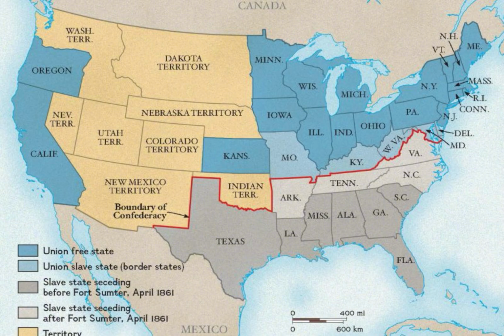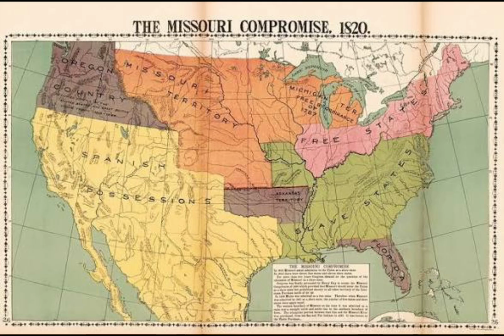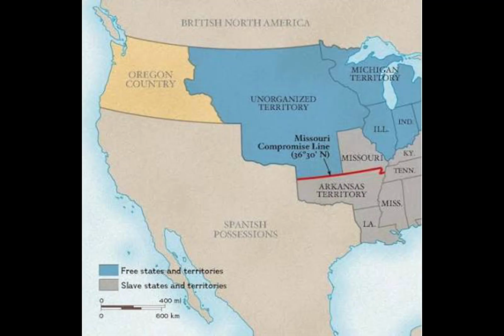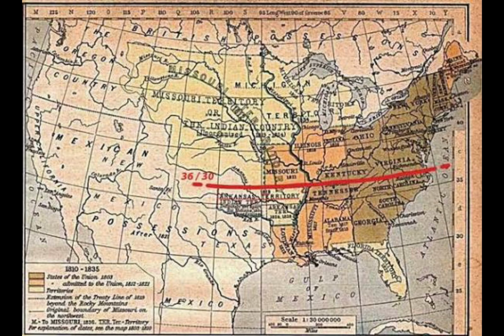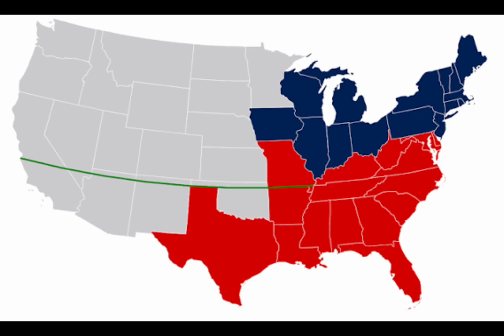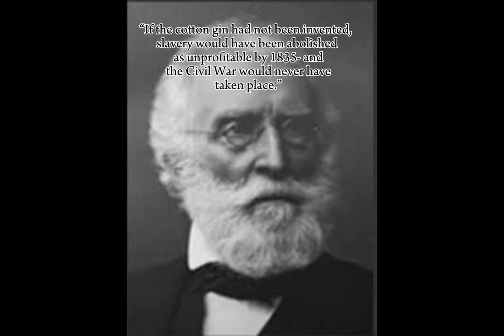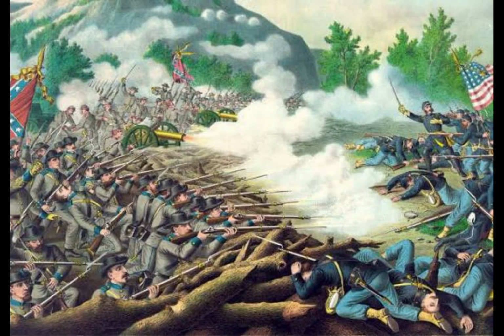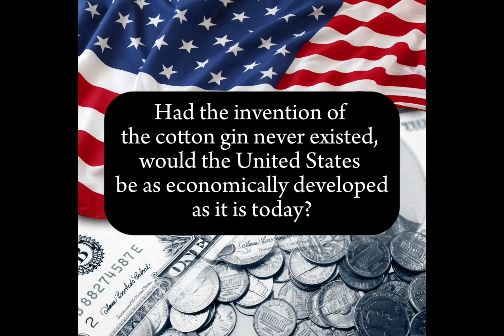Causes of the Civil War - The invention of the cotton gin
Eli Whitney's 19th century invention had unintended consequences that nobody would have predicted at the time. A mechanical device that was designed to perhaps eliminate slavery instead led to the huge rise in American slavery before the Civil War.